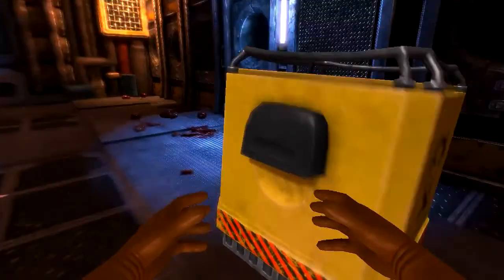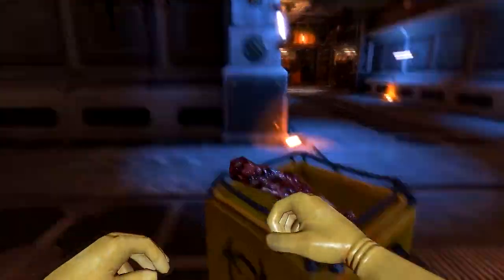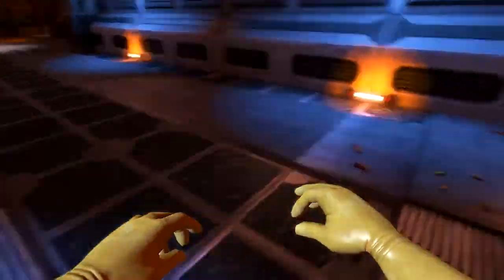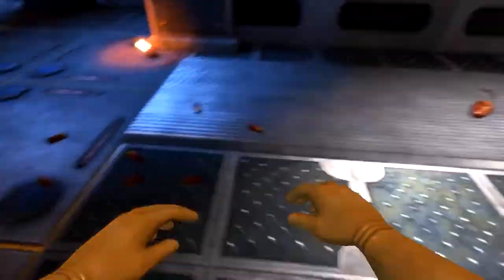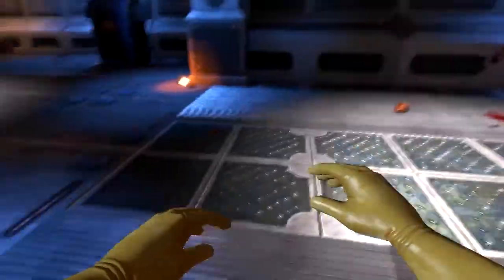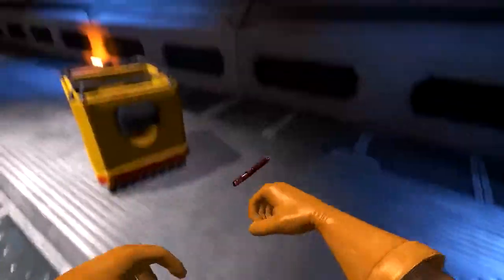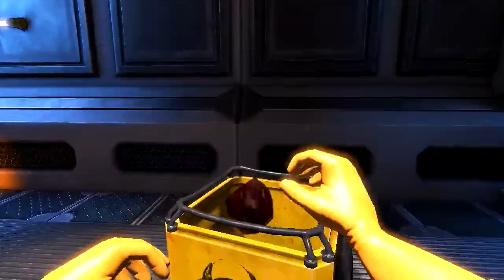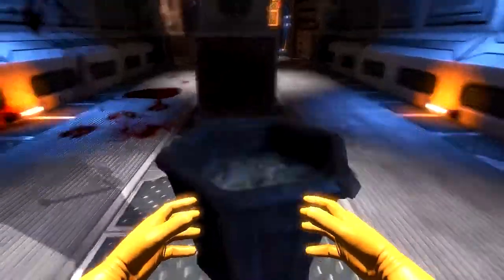Viscera Cleanup Detail PC Gameplay Commentary ALPHA DEMO [2/4]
Viscera Cleanup Detail is a firstperson sci fi simulation game. You play as a Janitor that has cleanup duty after the events of an alien invasion. Basically, you go around and clean up stuff :)

-I will be showing my in game settings in the beginning of each video.
pc specs:
monitor: 22inch lg (1680x1050)
sound: Zcinema 2.1 / gamecom 780 headset (mic)
pc: gateway fx4710 w/ (gtx 460 1gb msi cyclone)
hdd: x1 320gb / x1 640gb / x2 2tb / x1 250gb
other: xbox 360 controller wired
recorder: audacity (audio) / msi afterburner (video) | dxtory (video commentary)
afterburner settings: ingame 1680x1050 / compress : mjpg 100% quality. 16/9 720p setting. 30fps.
editing: sony vegas pro 11 (sony avc mp4)